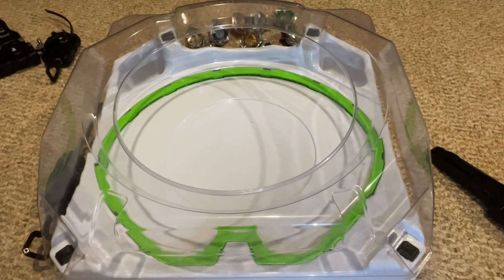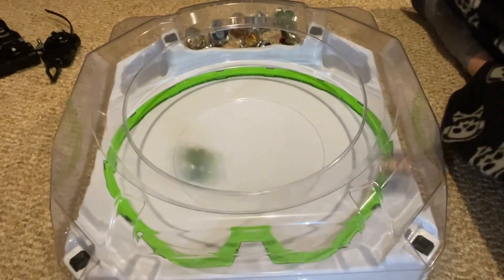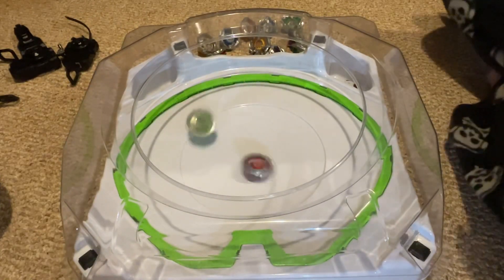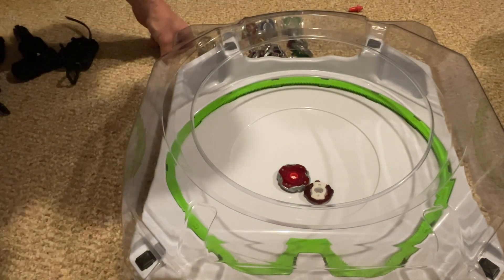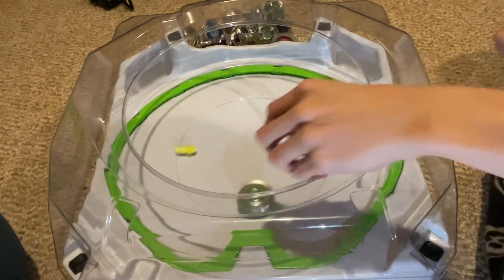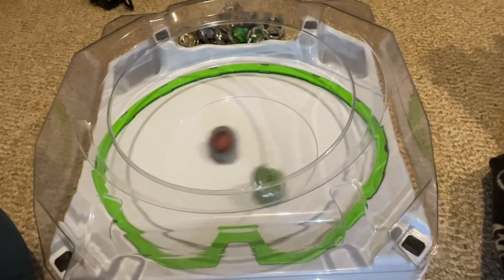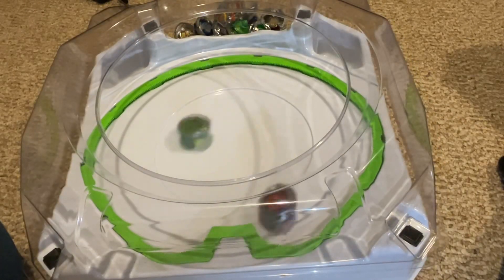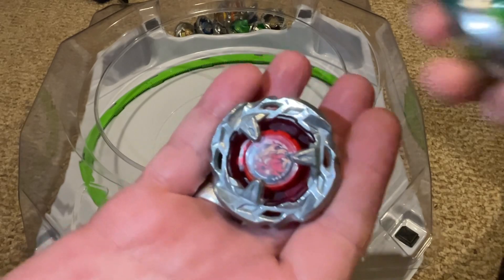Bird VS. Maden! | Hells Sythe VS. Shark Edge | Beyblade X Battle 🦈💀🔥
Hey guys, I’m back again with another Beyblade X video! I’m sorry in the last video I said I did shark Edge vs Hells Sythe, but I did not upload it but I’m glad I’m uploading it right now. And it will hopefully make more sense. God bless stay safe. Love y’all. And also, hopefully soon I will upload a Hasbro news video on the new Beyblade has bro products. 👀￼￼￼
Targeted audience is 13+ (now we have to follow this stupid rule that YouTube made, but it’s OK it’s for safety reasons) thanks a lot YouTube…(NOT!)